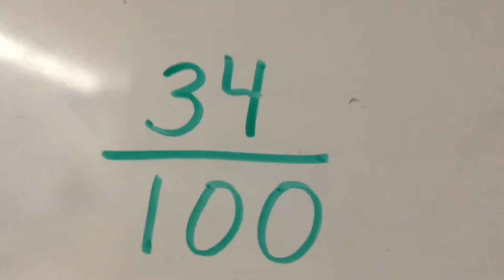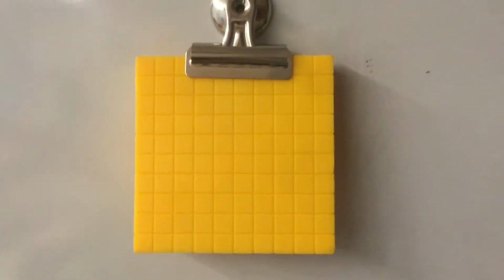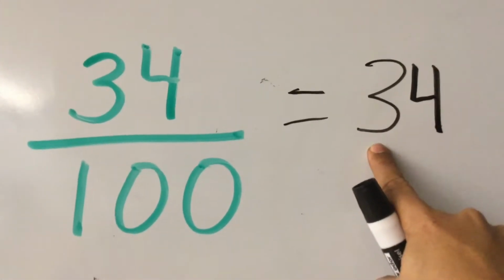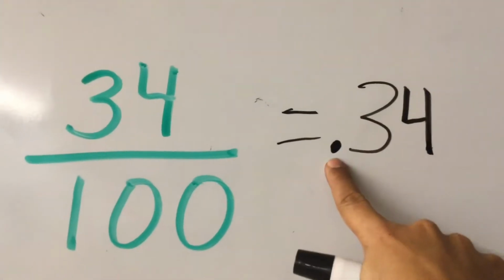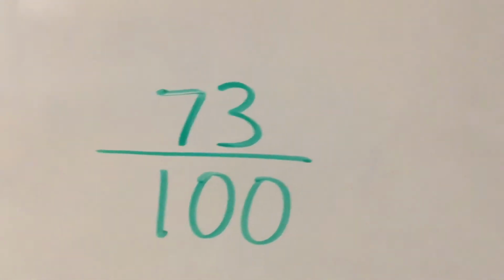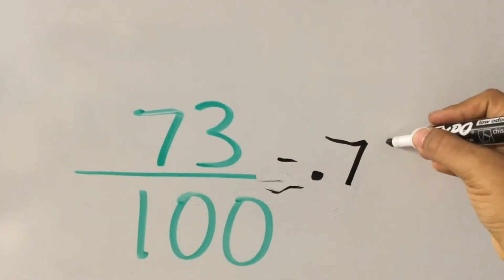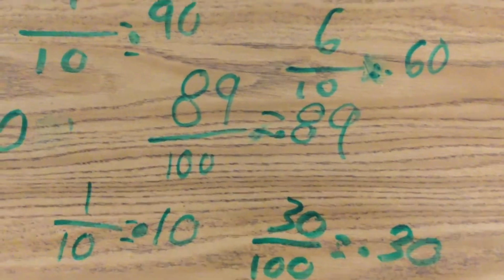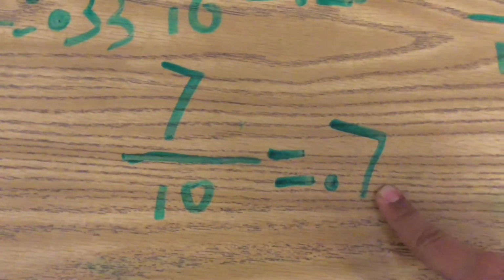Fractions to decimals